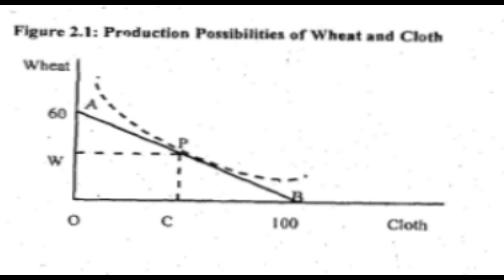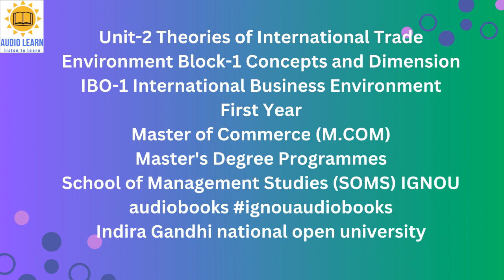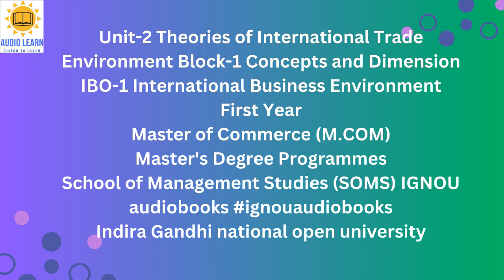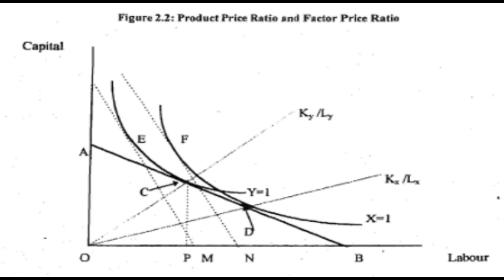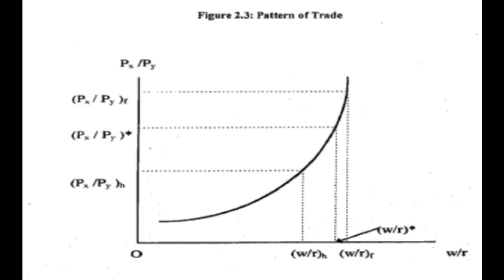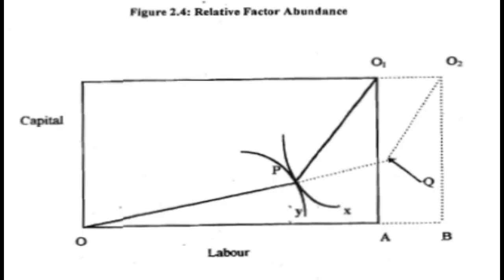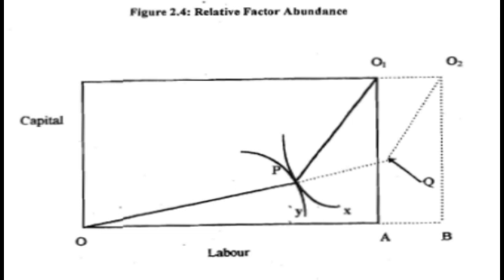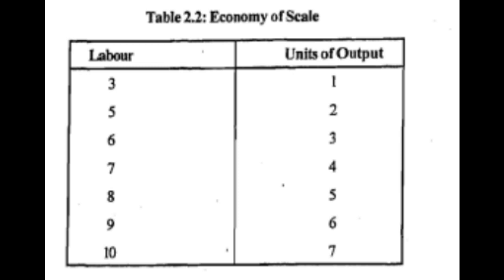Unit-2 Theories of International Trade Block-1 IBO 1 MCOM SOMS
Unit-2 Theories of International Trade
Block-1 Concepts and Dimension
IBO-1 International Business Environment
First Year
Master of Commerce (M.COM)